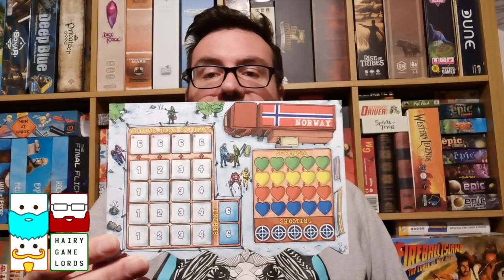SKI TOUR BIATHLON REVIEW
Check out what we thought of Tea Time Productions latest offering currently on Kickstarter